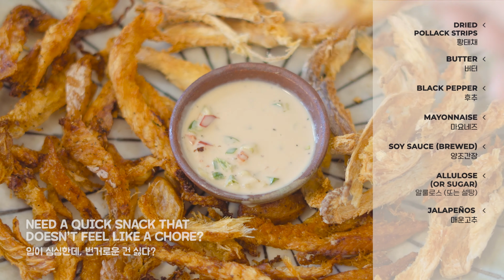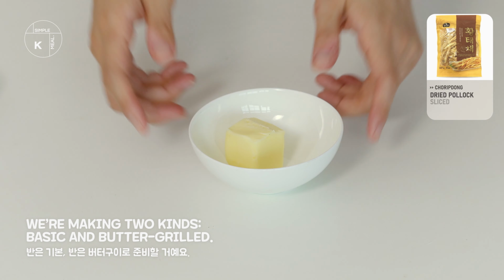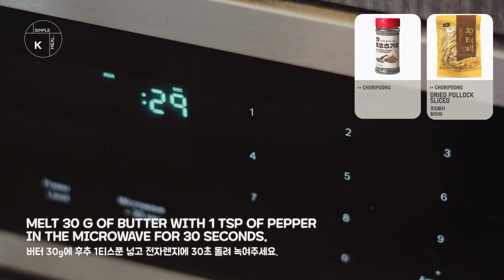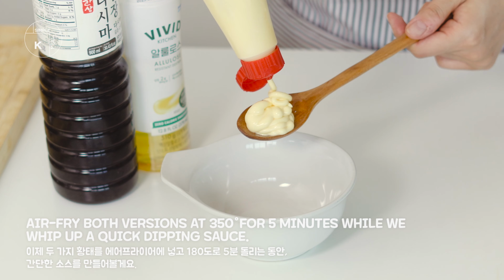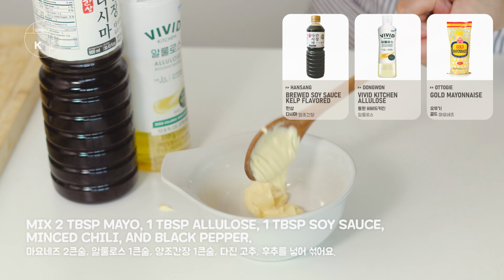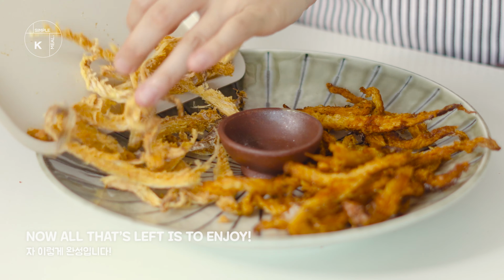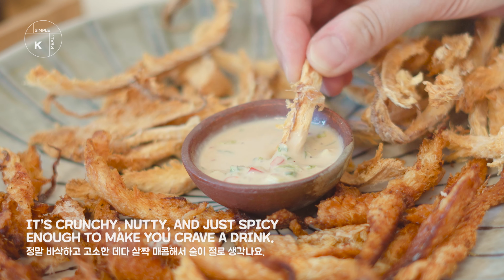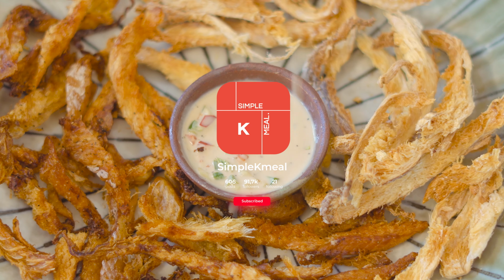[1-Min Recipe] Crispy Pollack Strips | 바삭 고소 먹태구이 (Eng/Kor Sub)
Sometimes all you want is a snack that’s fast, crispy, and hits the spot. This grilled pollack is exactly that. It’s got the crunch, the flavor, and just the right kick—without making a mess or taking forever. Whether you're winding down with a drink or just need something to munch on, this one’s a no-brainer. You’ll wonder why you didn’t try it sooner.

가끔은 바삭하고 간단한 안주가 딱 생각나잖아요. 이 황태구이는 바로 그런 메뉴예요. 별거 안 한 것 같은데 고소하고 매콤한 맛이 딱 살아있고요, 준비도 간단해서 부담 없어요. 술 한잔 곁들일 때도 좋고, 그냥 출출할 때도 최고예요. 한 번 해보면, “왜 이제야 해봤지?” 싶은 간식입니다.

有时候，只想来点酥脆又简单的小吃吧？这款烤鳕鱼干就是答案。操作超简单，味道却出奇地香，带点微辣刚刚好。不管是小酌时搭配的下酒菜，还是嘴馋时的解馋零食，都很合适。试一次你就会知道，这真的值得。